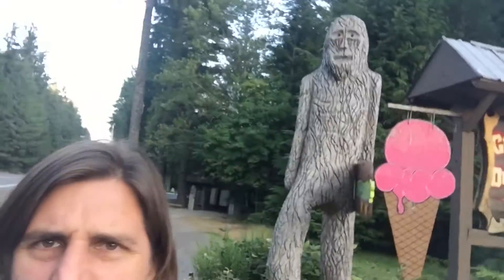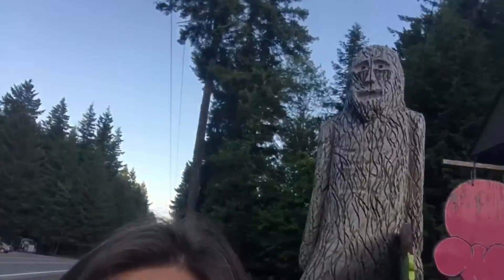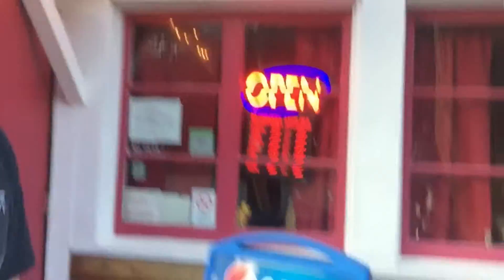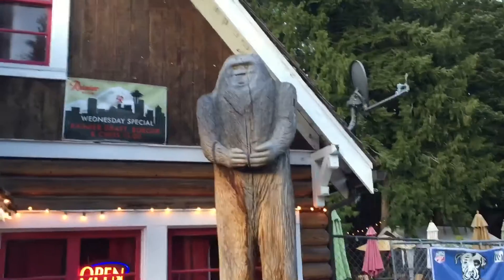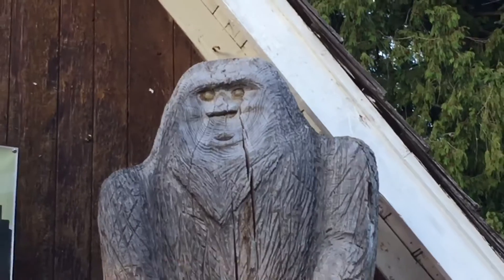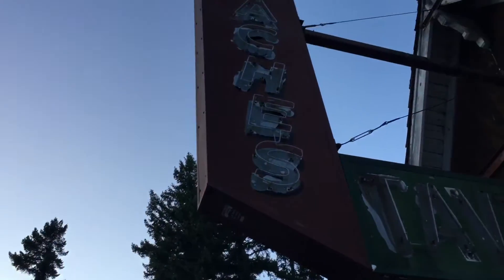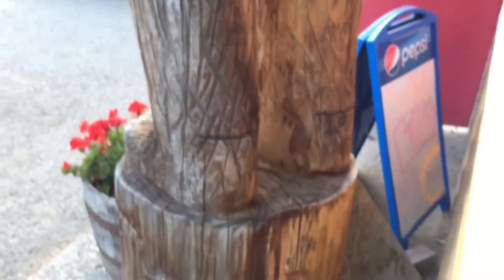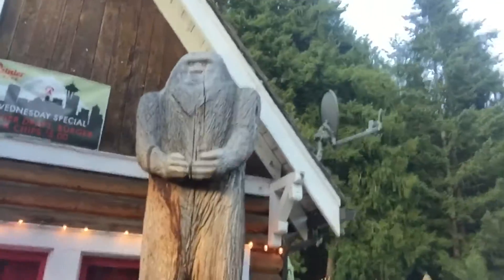Sasquatch Hunting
Sasquatch Hunting in Washington